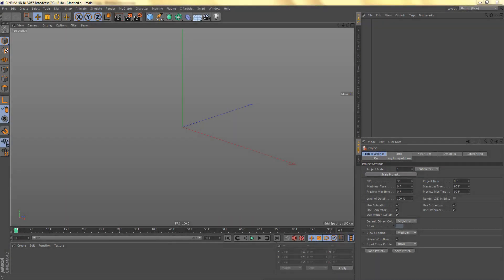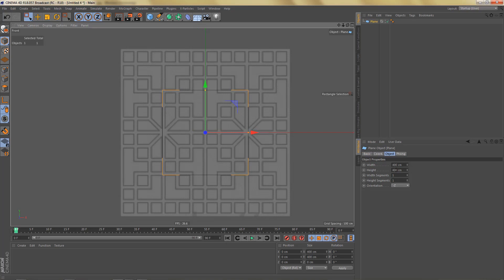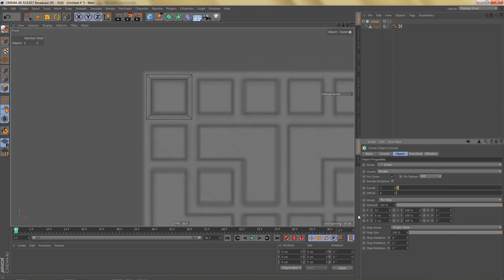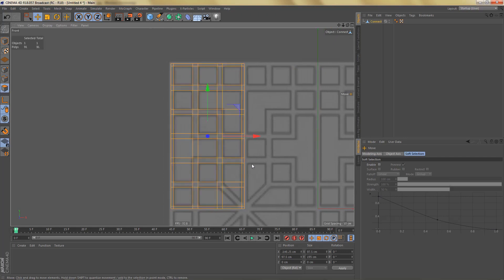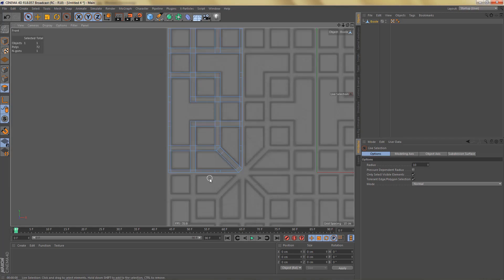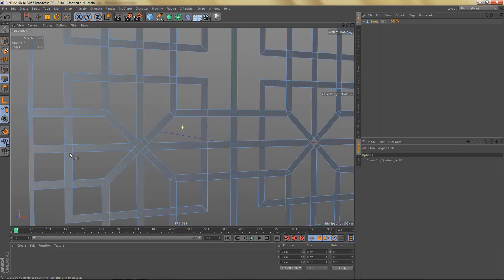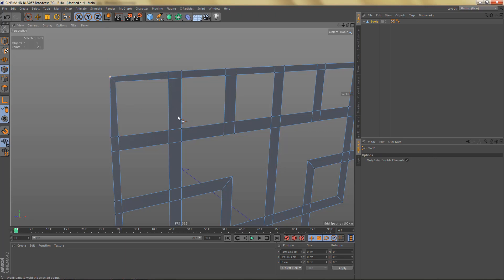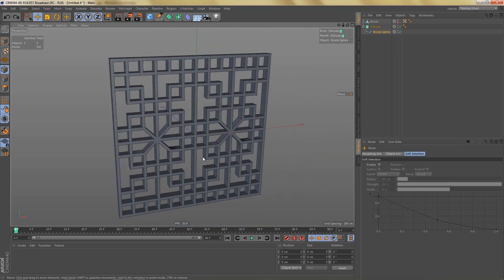Tutorial Request: Create a Chinese Pattern in Cinema 4D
Some asked me if I could show how I did those patterns. In this video we are going to do a simple example, recreating one of those patterns. With variations where necessary, almost all of the pattern I did for that free library are based on the same techniques.

I hope you will enjoy this tutorial and find it helpful. If you have any questions, just post them in the comment section.

Cheers
contrafibbularities